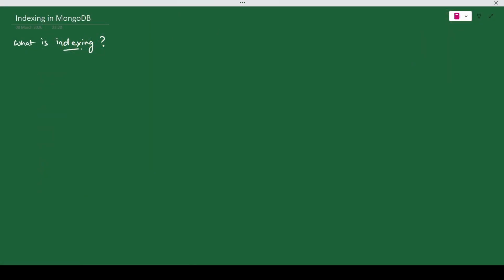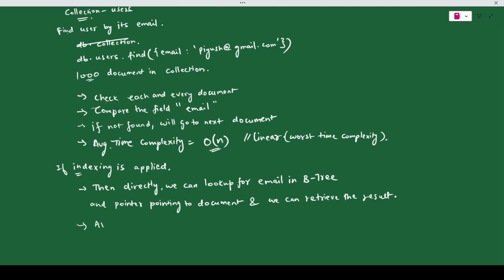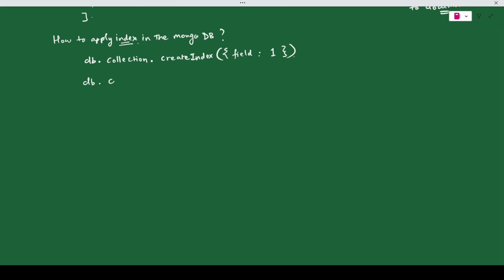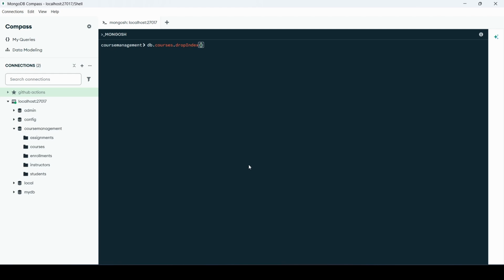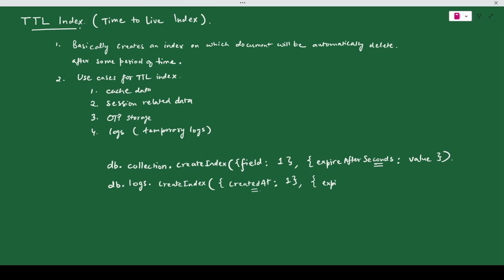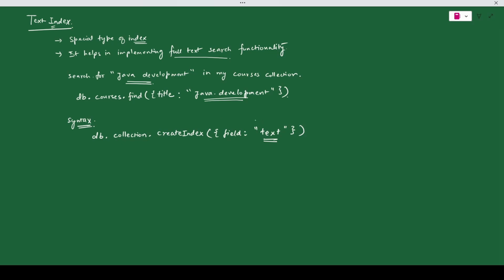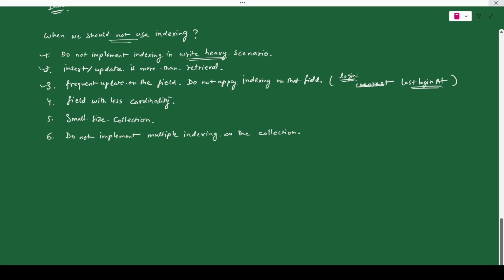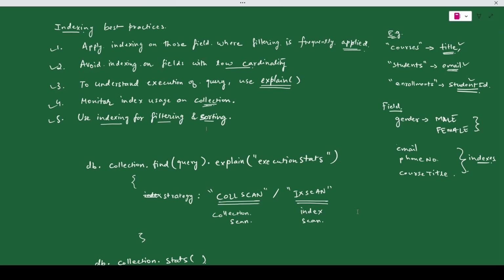MongoDB Indexing: The Secret to Fast Databases | MongoDB Complete Tutorial for Developers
In this video, we will understand Indexing in MongoDB and how it helps improve database query performance.

If your queries are slow or your database scans too many documents, indexes can make a huge difference. In this video, I explain the concept of indexing in a simple way with practical explanations that backend developers can easily understand.

1️⃣ What is Indexing in MongoDB
2️⃣ Benefits of Indexing
3️⃣ How MongoDB Manages Indexes Internally (B-Tree Data Structure)
4️⃣ TTL (Time-To-Live) Index
5️⃣ Text Index in MongoDB
6️⃣ When NOT to Use Indexing
7️⃣ Indexing Best Practices for Production Systems

By the end of this video, you will clearly understand:
✔ How indexes speed up queries
✔ How MongoDB stores indexes internally
✔ When to create indexes and when to avoid them
✔ Best practices to design efficient MongoDB indexes

This video is useful for:
• Backend Developers
• Software Engineers
• Students preparing for backend interviews
• Anyone learning MongoDB or database optimization

💡 If you are learning backend development, database optimization, or preparing for technical interviews, this video will help you understand MongoDB indexing concepts in a practical way.

📚 Tech Topics on This Channel
Java | Spring Boot | Backend Development | System Design | Databases | MongoDB | Interview Preparation